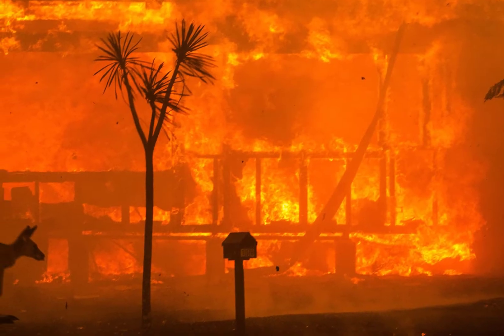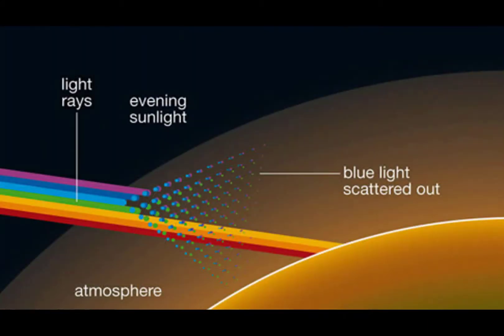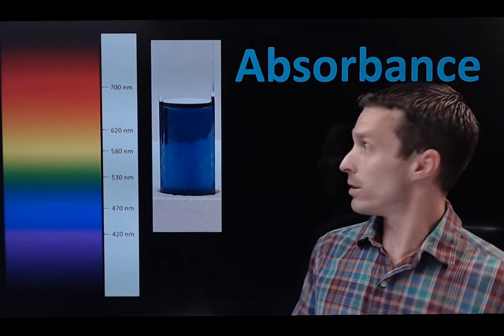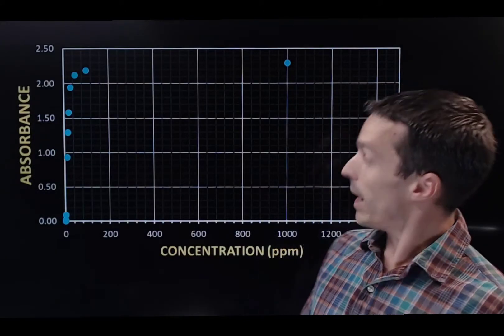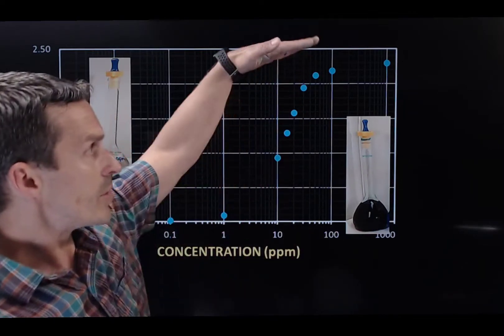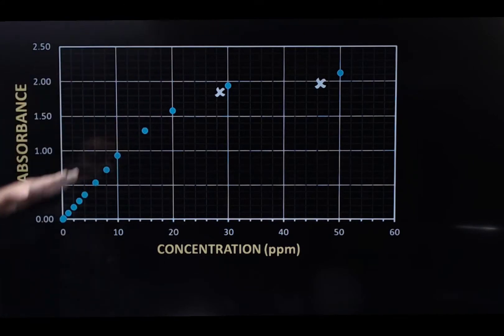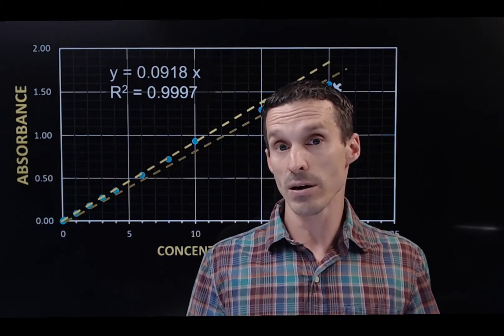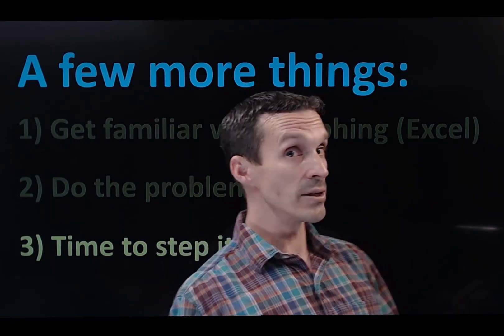Linear regression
I'm gonna leave the theory of regression to other You-tubers.  Here, I just want to stress the importance of recognizing that all your data points are not necessarily linear.